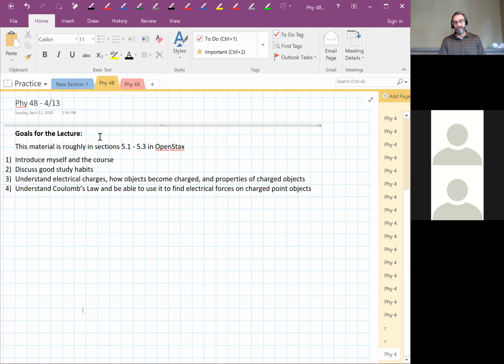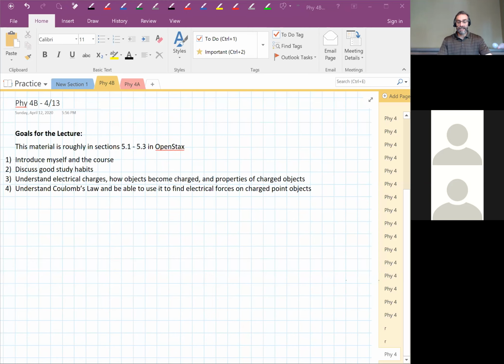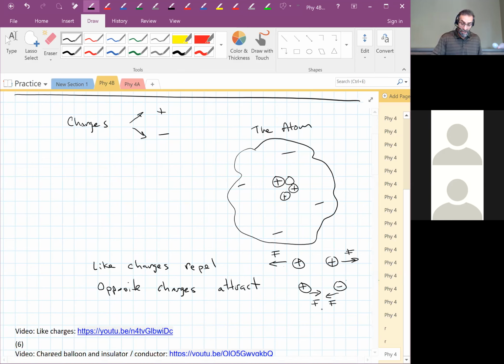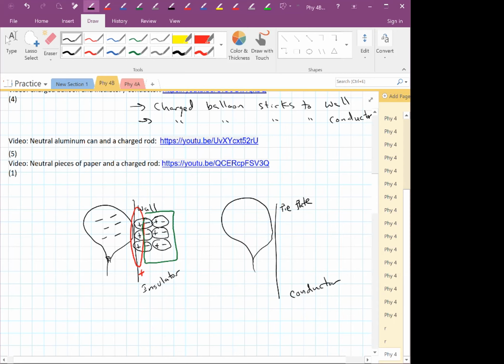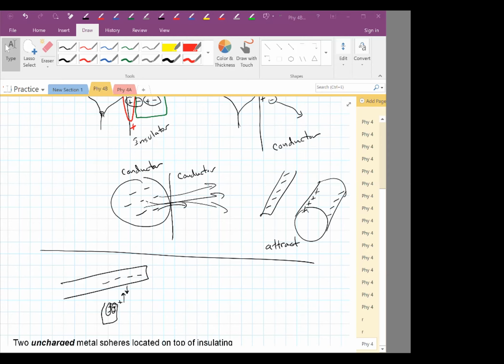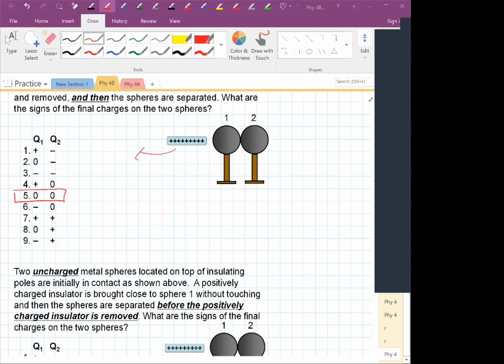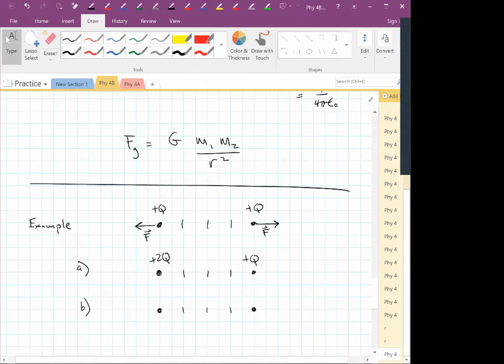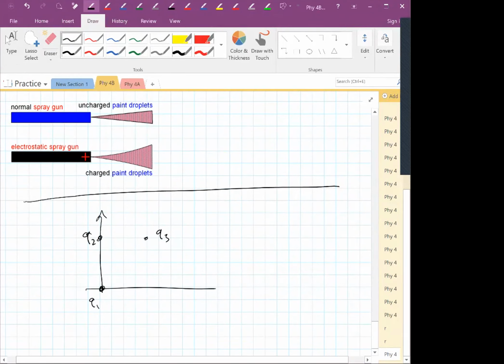phy4b lecture 04 13 2020